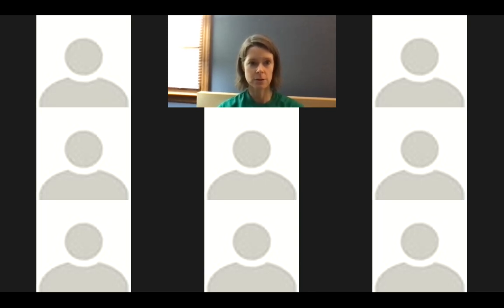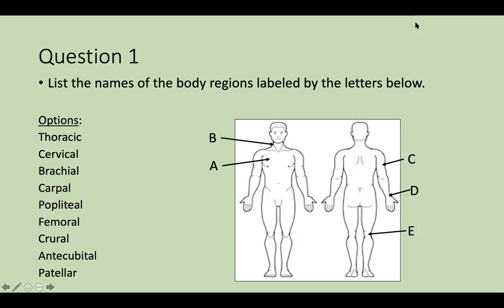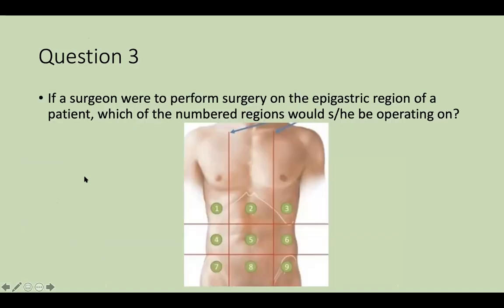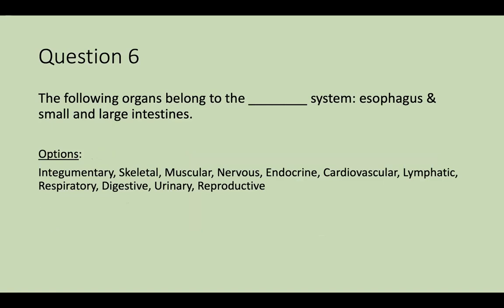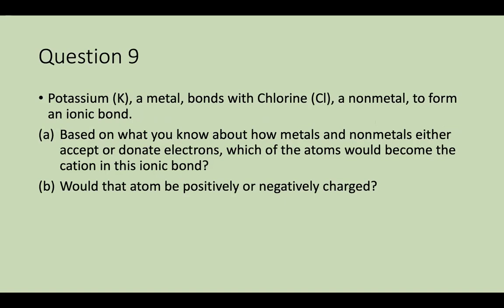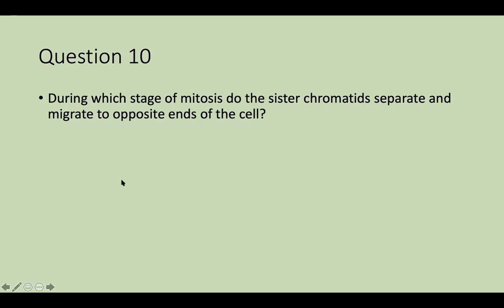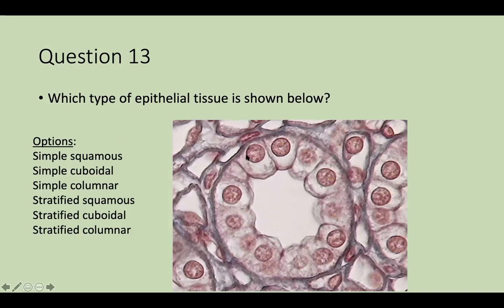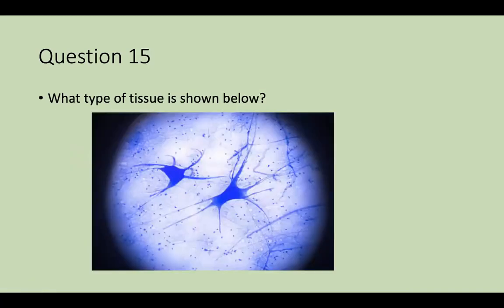BLAB2100 Meeting - 2/15/2021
Practical 1 Review